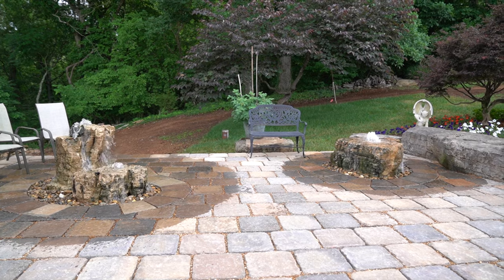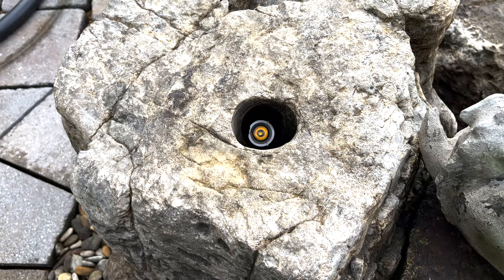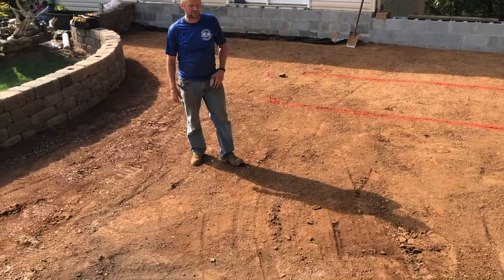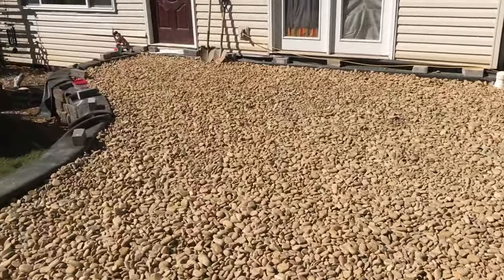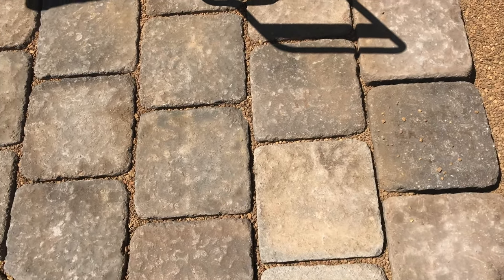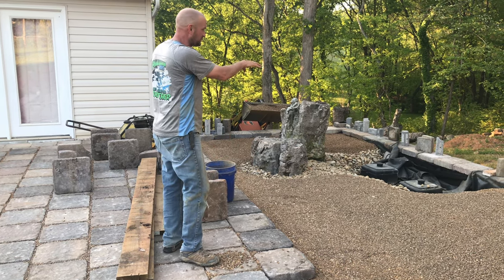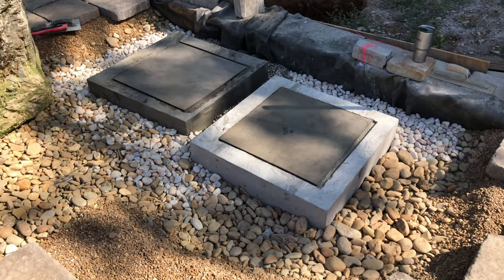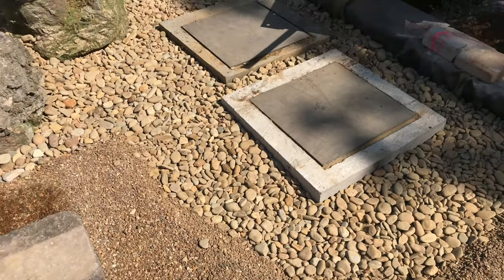Splash Pad at Modern Design | How We Built It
John Adams has broken out this this "how we built our splash pad video" in 2 parts for the viewers. THE FIRST SECTION (which lasts until 5:35 in the video) is a quick run through of construction with lots of after footage. THE SECOND SECTION (which begins at 5:35 in the video) shows more in-depth construction information, details on the layout & pump vault construction, and gets more into the nitty-gritty of the build. At the end John shows you what he learned after a few years of owning the feature and what he would do differently to make the project turn out perfectly!.

Modern Design Aquascaping has been building custom water features since 2000 and has been a Certified Aquascape Contractor since 2002. They have built in 6 countries, and over a dozen states in the U.S. They specialize in custom projects that change the way people spend time together outdoors. You may reach John in East Tennessee at:
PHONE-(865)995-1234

The YouTube channel is geared towards education on proper construction methods for water features and highlights many cool projects that the Modern Design Aquascaping team gets to be a part of!
Happy Pondering ;)